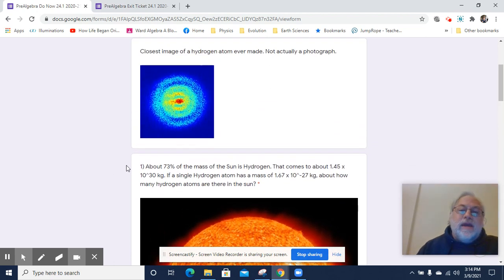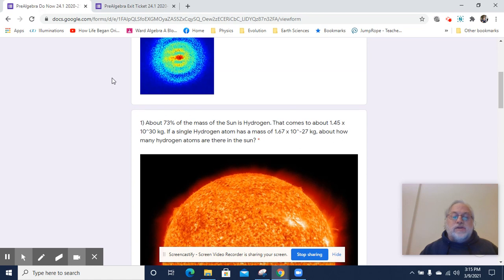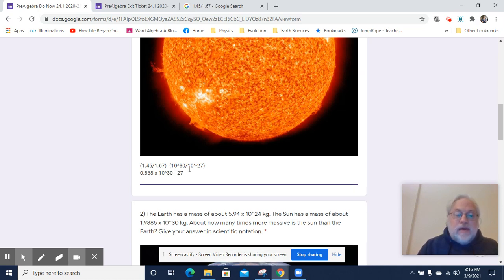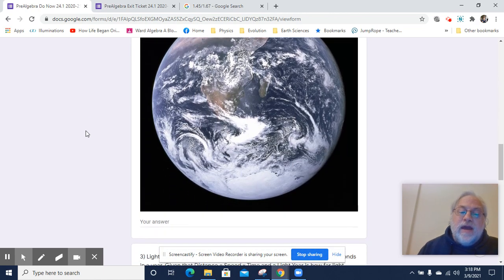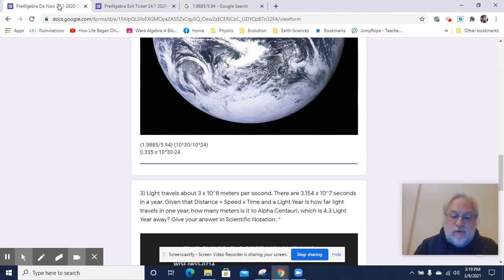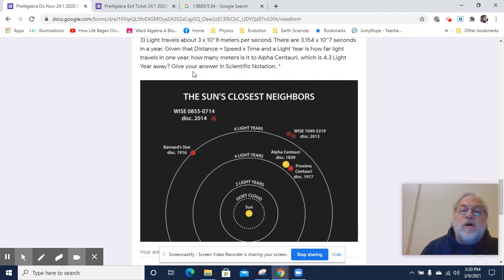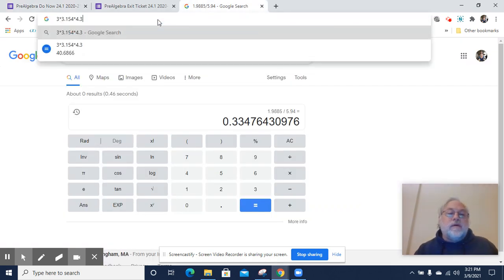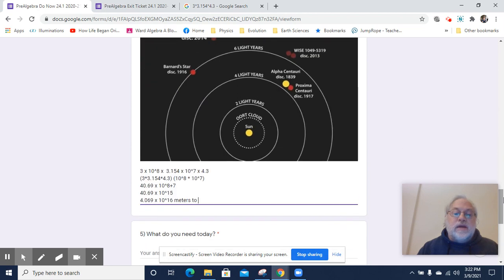Prealgebra Do Now 24.1 Video Key